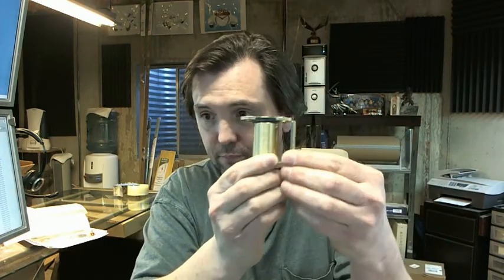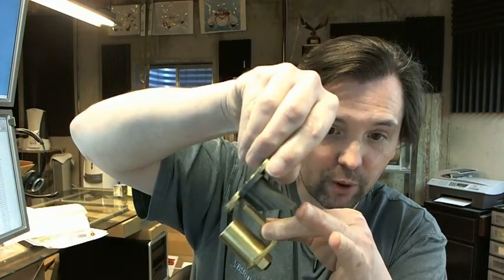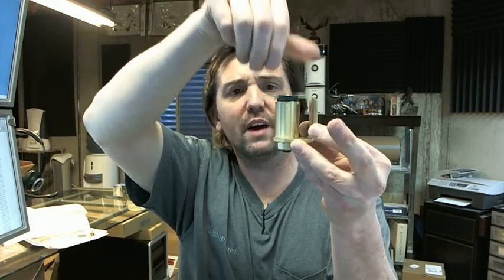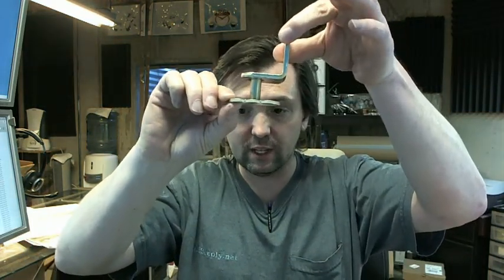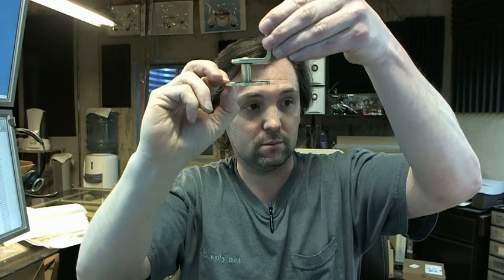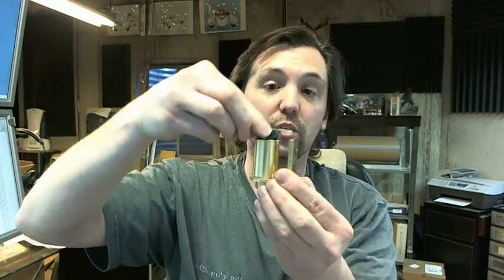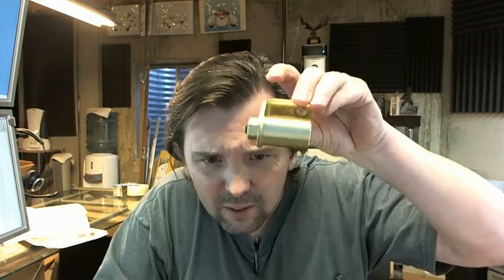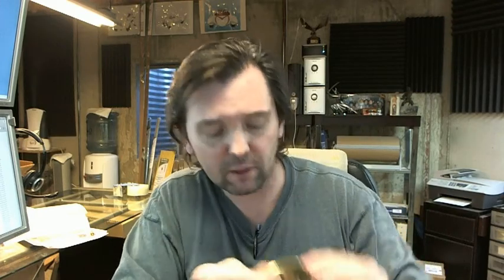Bommer 7512-H-633 Louver Door Gravity Pivot-Hold Open-Steel Base-Satin Brass Plated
This video is to bring you a closer look at the Bommer 7512-H-633 Louver Door Gravity Pivot-Hold Open-Steel Base-Satin Brass Plated. The link below this video will give you instructions and dimensions of the piece.  This is very easy to install and is comprised of two components.  When the door is open at 90 degrees then the door will be held open.  The 633 stands for the satin chrome finish, the 7512 stands for the duty of doors and requirements in door type.  The template is very clear about amount of gap you need to have.  One thing that may not be obvious is the radius of the door needs to be measured in order for the piece to work.  You can image the door will hit the jam if you don't radius correctly.  This calls for a 7 inch radius.  The radius of the treatment to the door can not be any larger to the thickness of the door.  You can't do a 1/4 inch radius allowing the door to work.  You can install the bottom pivot two ways according to the template.  Its a very straight forward and common item to install and use.  With Bommer the pieces are made in the USA.